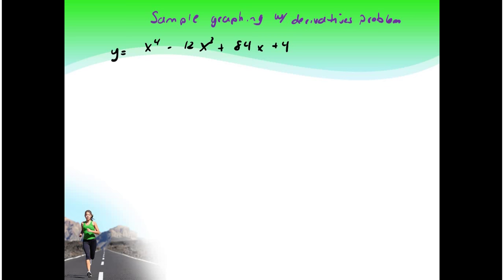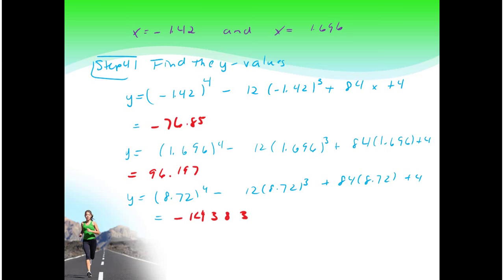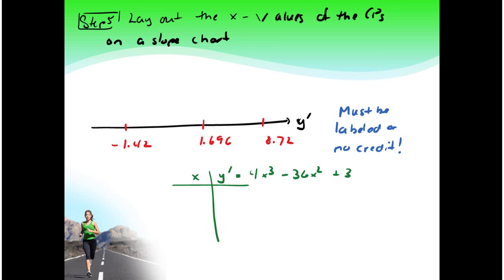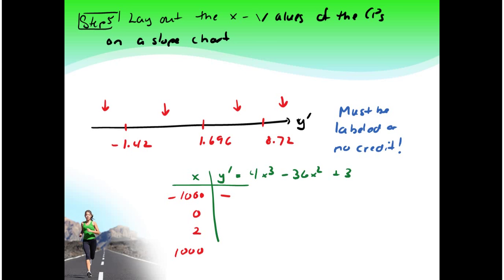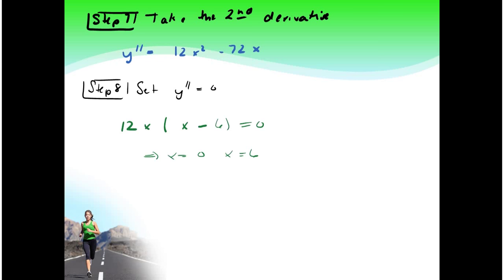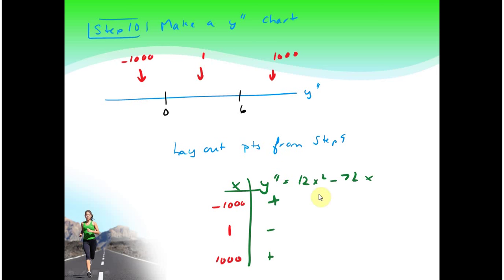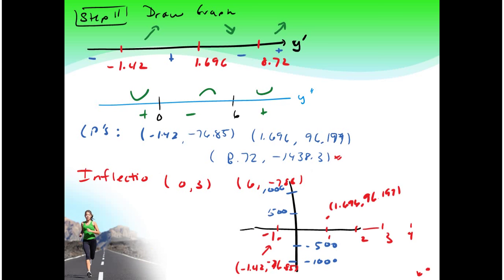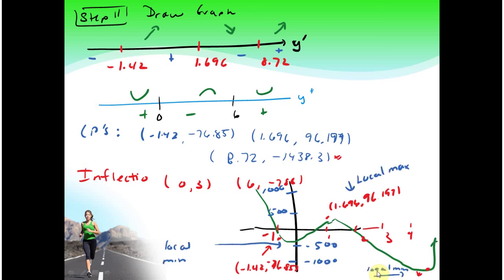Graphing using derivatives another step by step example